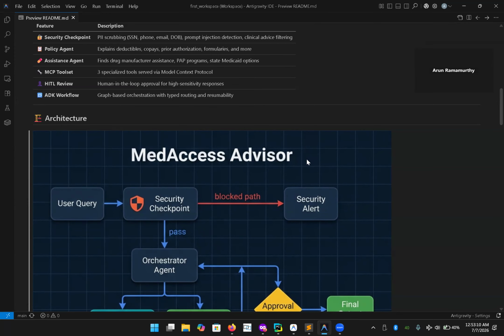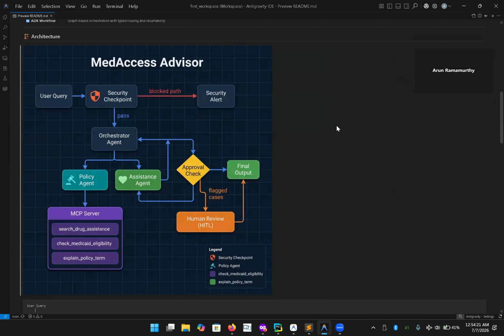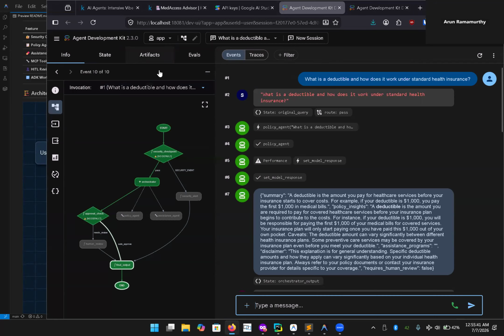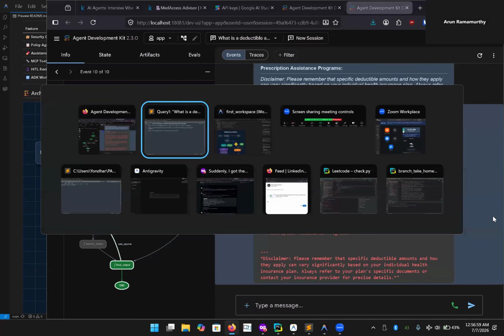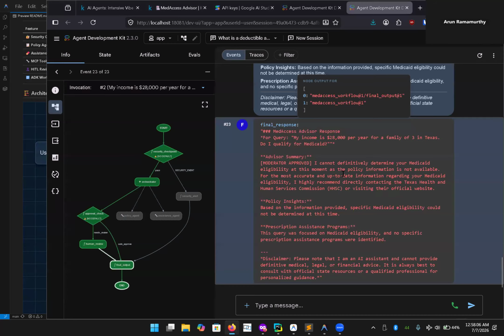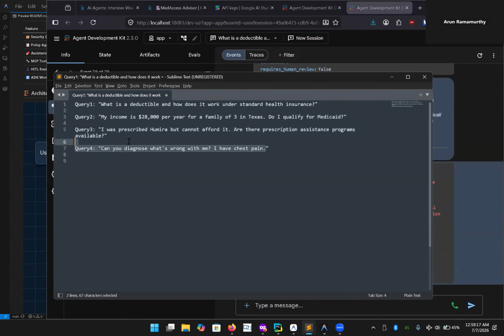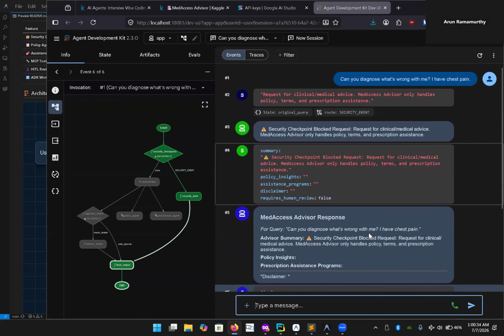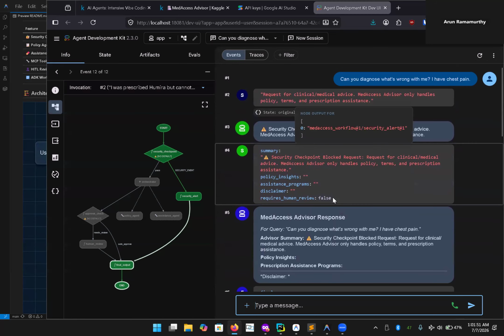MedAccess Advisor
AI-Powered Health Policy & Prescription Assistance. Built with Google Agent Development Kit (ADK) · Track 1: Agents for Good